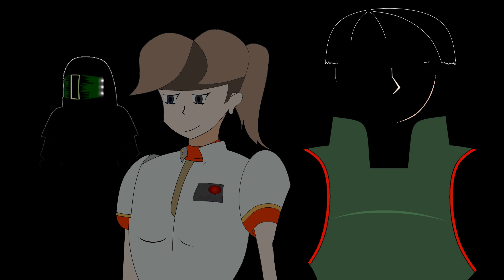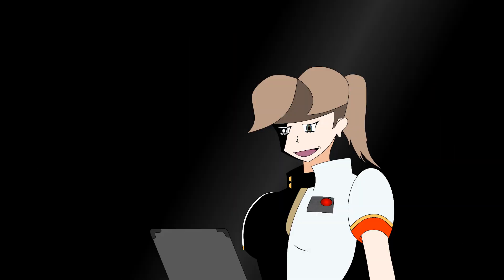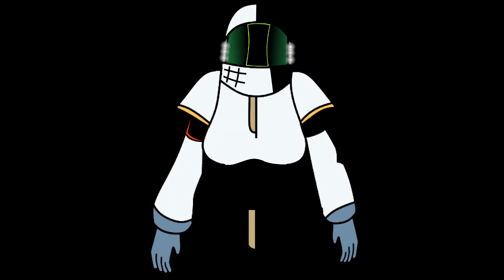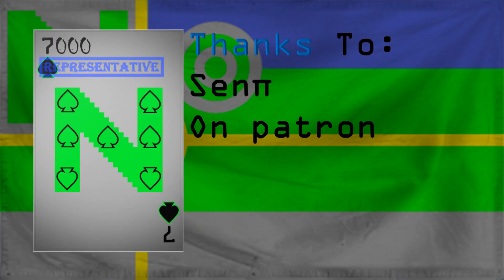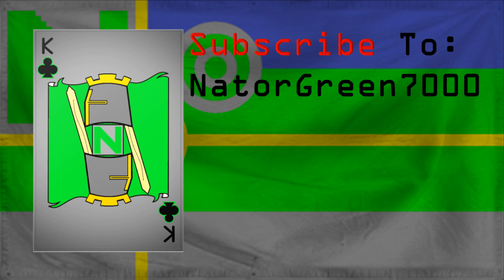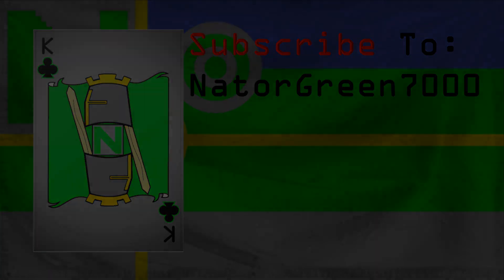Space Season: Space Station | Animation by NatorGreen7000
0:00

I will read every comment written on any video no matter how old even if the comment is in Russian and some have been for some reason.

Representative Tier Patron

2:30 Senπ